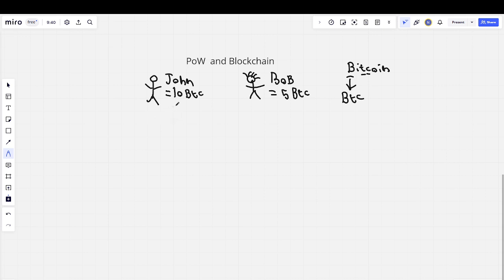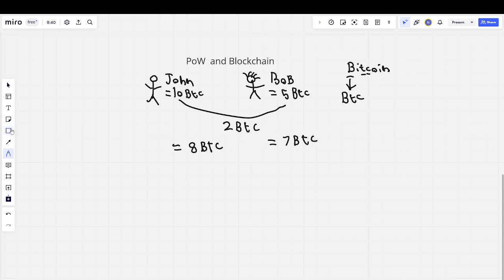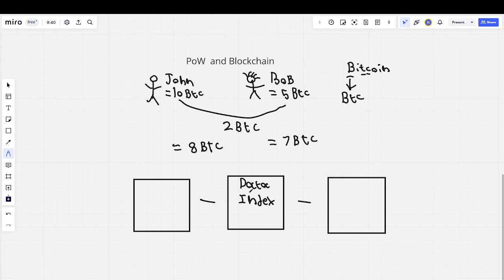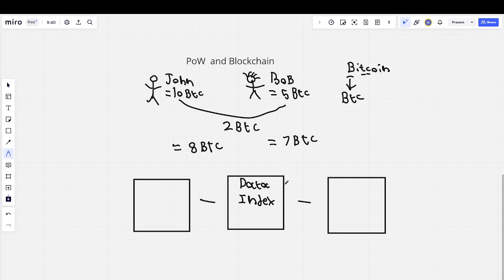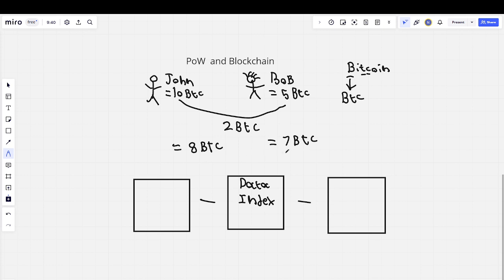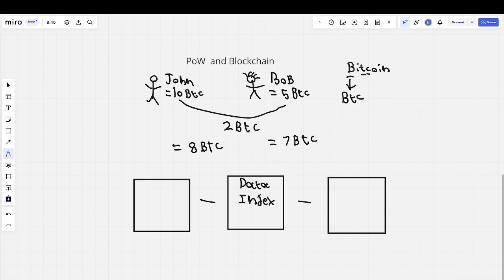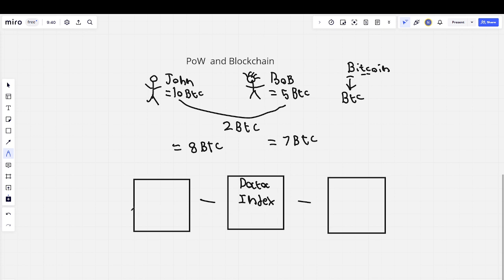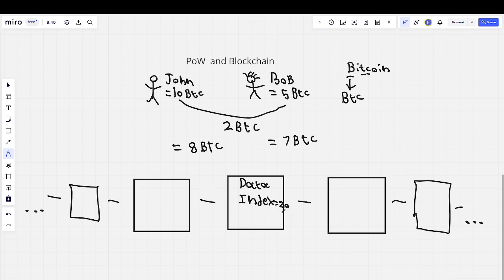Proof Of Work!